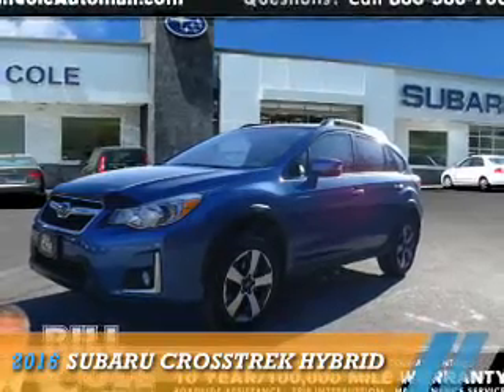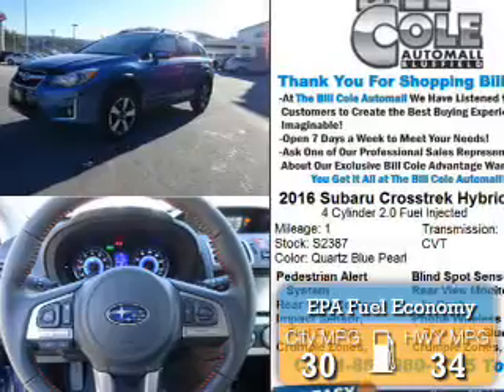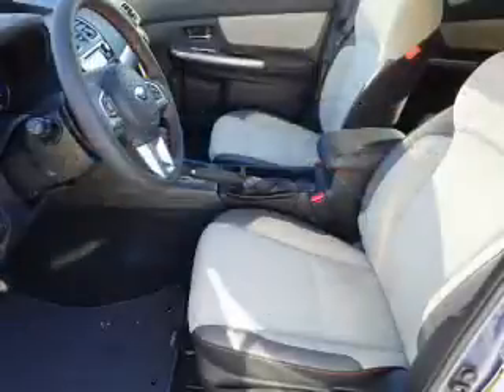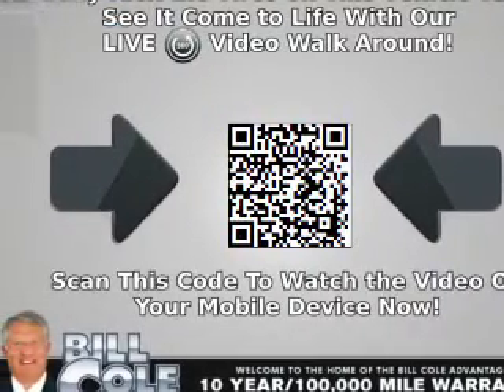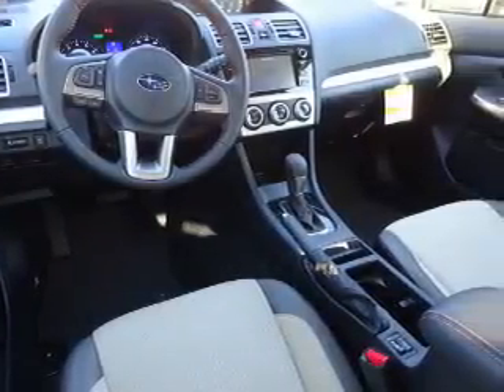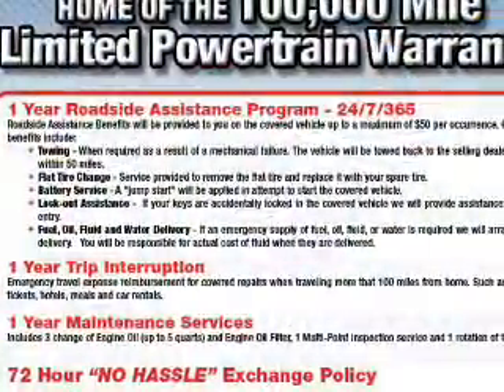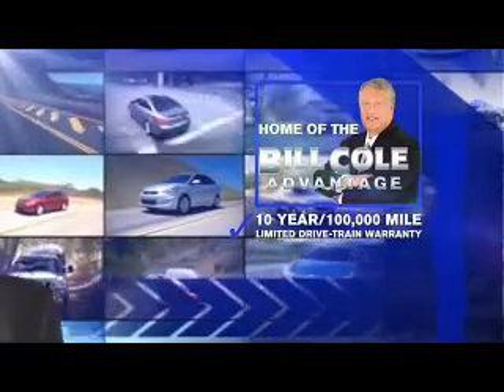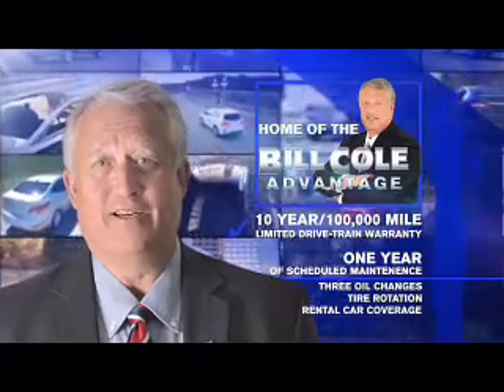2016 Subaru Crosstrek S2387 - Bluefield WV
Year: 2016
Make: Subaru
Model: Crosstrek
Trim: Hybrid
Engine: 2.0 liter 4 Cylindercylinder AWD
Transmission: CVT
Color: Blue
Mileage: 1
Address:
VIN:JF2GPBBCXGH239646